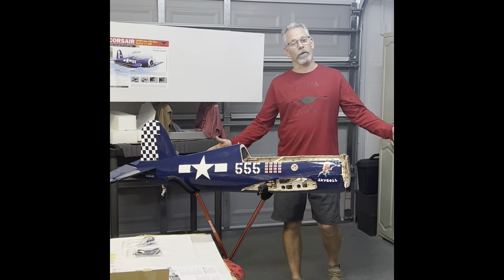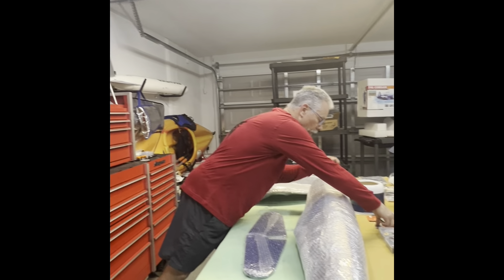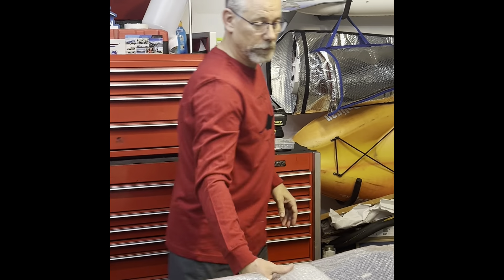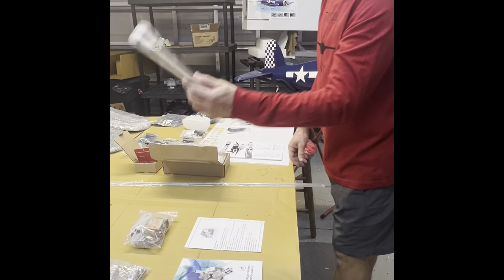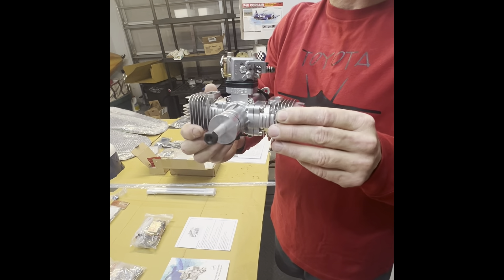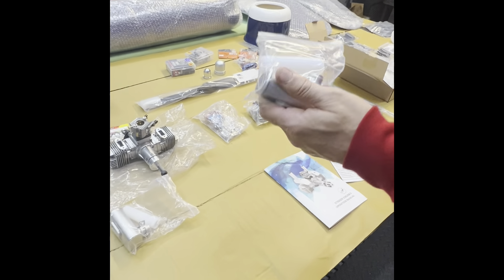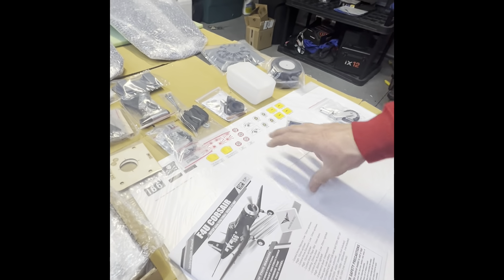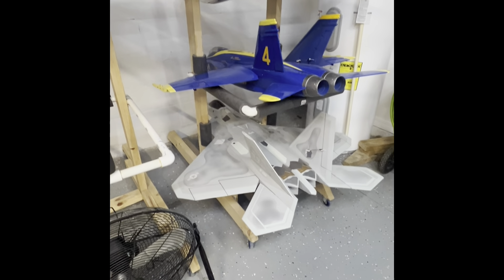F4U Corsair Build - Part 1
F4U Corsair build part 1, unboxing and parts layout